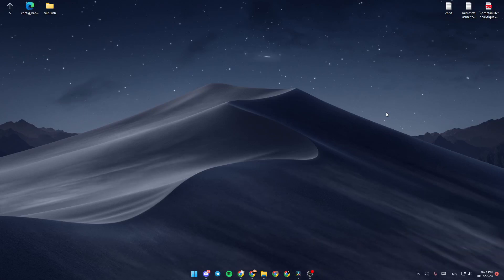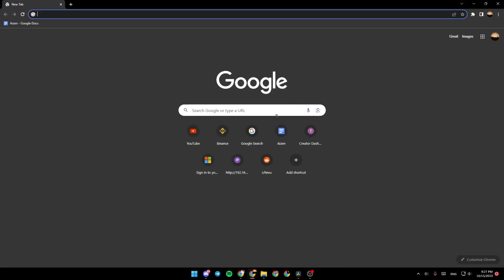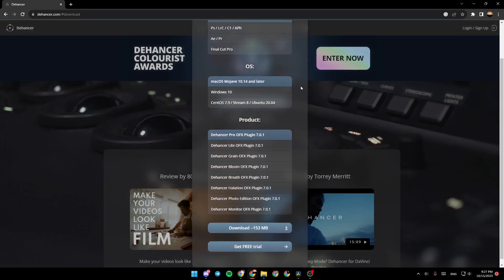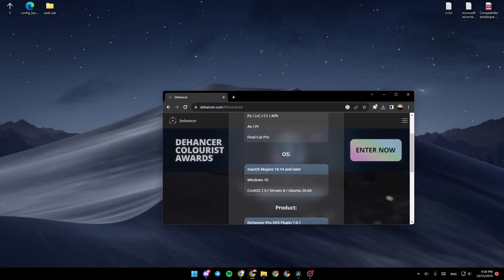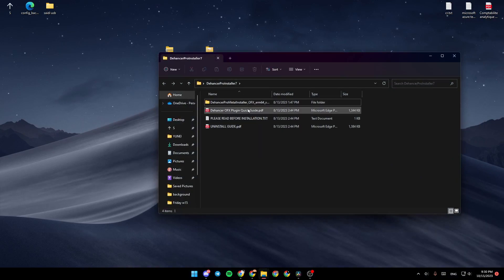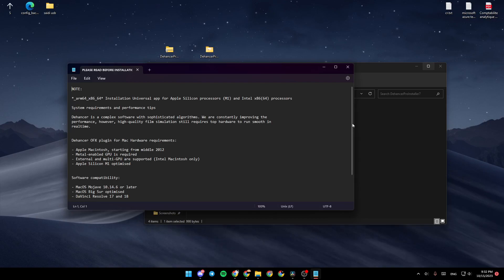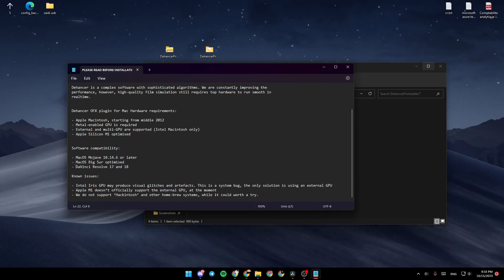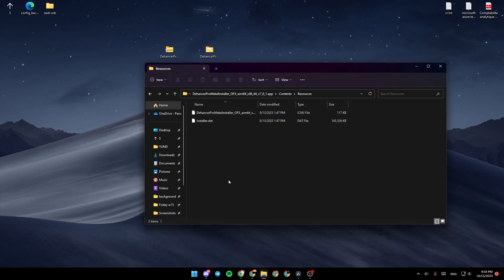How To Install Dehancer In Davinci Resolve Tutorial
Today we talk about install dehancer in davinci resolve,davinci resolve tutorial,dehancer davinci resolve,dehancer plugin